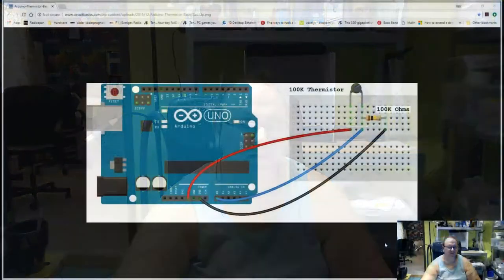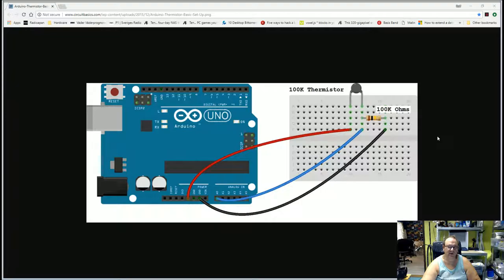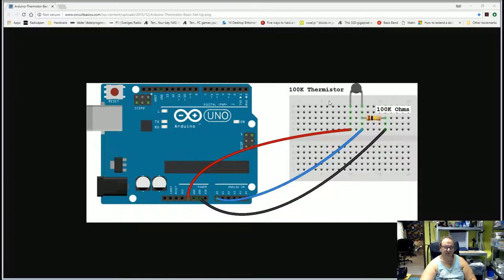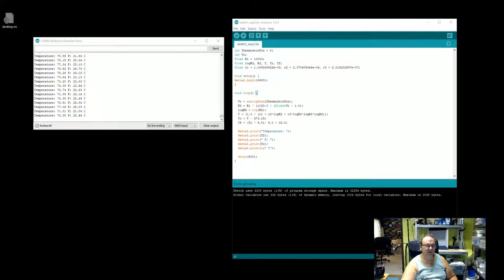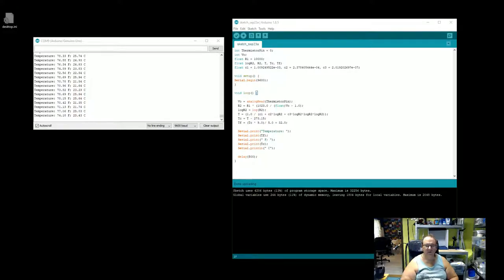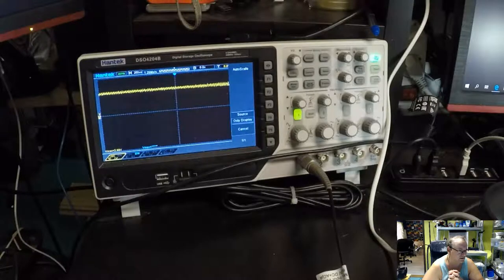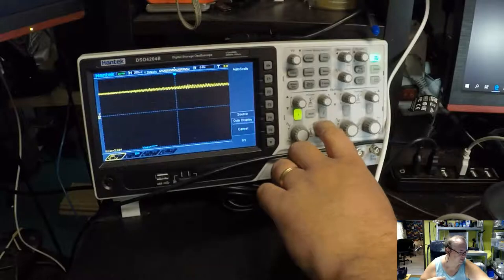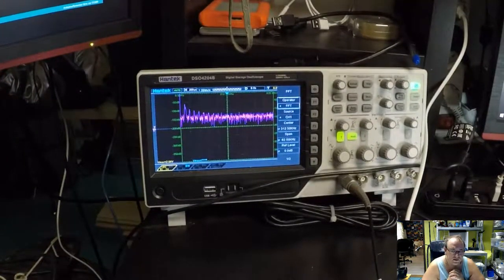Dealing with electronic interference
We investigate one way to deal with electronic interference

Twitter TheTechRabbit
Instagram thetechrabbit